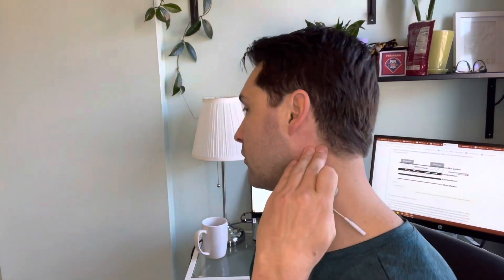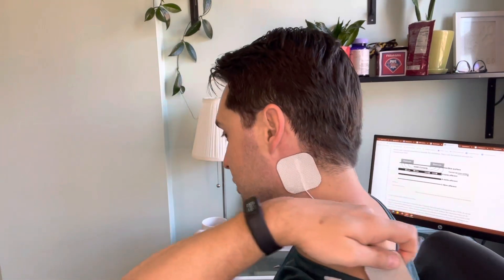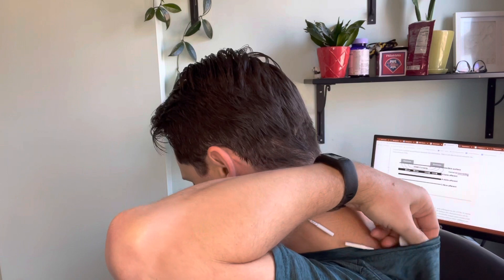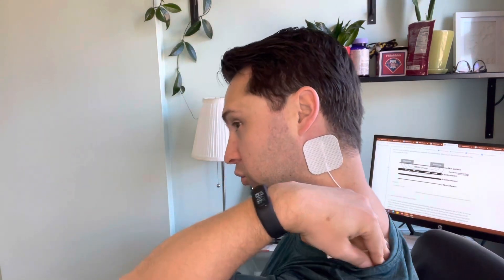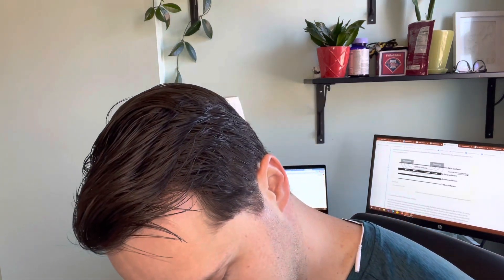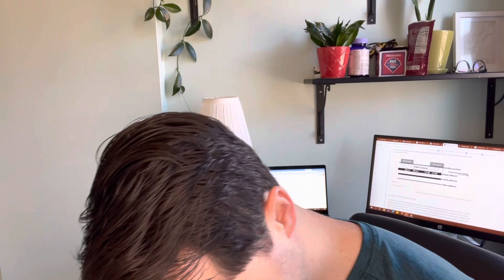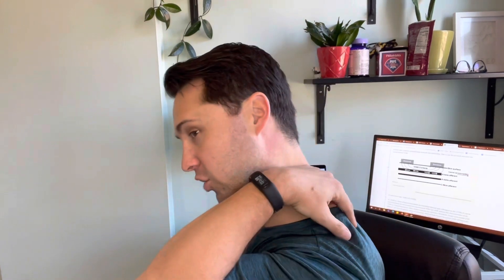TENS unit pad placement for rapid headache relief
Looking for a non-pharmacological way to manage your migraine pain? TENS unit pad placement for rapid headache relief might be the solution you're looking for!

In this video I demonstrate several different electrode placement locations that can help alleviate migraine symptoms and provide relief.

Whether you're experiencing tension headaches, nausea, or light sensitivity, TENS therapy can be a safe and effective alternative to traditional medication.

The most common setting I use for myself, as well as many patients, is within the setting range for Conventional TENS:

The settings I use for myself and my clients are:

Frequency: 100 hz
Pulse Width: 200μs
Intensity: low
Duration: 20 minutes

Conventional TENS parameters:
Frequency:

The device I am use is the TENS 7000
Paid Link for TENS device

Here are general instructions on how I properly apply TENS:

Make sure the TENS device is turned off before placing the electrodes.

Locate the specific areas where you want for the TENS unit pad placement for rapid headache relief

Clean the skin in the area where you will be placing the electrodes. This will help to ensure good contact between the skin and the electrodes.

Make sure the electrode placement in a comfortable position and that they are not too close together, as this can cause discomfort or skin irritation.

Turn on the TENS device and adjust the settings according to the instructions provided with the device. It is important to start with a low intensity setting and gradually increase it until you feel a comfortable, but strong, tingling sensation.

Continue using the TENS device for the recommended duration as instructed by your healthcare provider, which is typically 20-30 minutes per session, up to three times per day.

When you are finished, turn off the TENS device and remove the electrodes.

Clean the electrodes with a damp cloth and store them in a dry place.

Note that these are general instructions and it's important to follow the specific instructions provided with your TENS device.

Remember, these TENS unit pad placement for headache relief are general recommendations. They may not be suitable for everyone. Always consult with your healthcare provider before trying any new treatment, as personalized medical advice is key to finding the best solution for your individual needs

About Me:
Hi, my name is Sam Kelokates, PT, DPT. I am a licensed physical therapist and owner of Kelos Physical Therapy. I specialize in the non-pharmacological management of headache and migraine disorders.

Kelos Physical Therapy
2418 E York St,
Philadelphia, PA 19125

**This is not personalized medical advice. The content is intended as educational content. If you are a patient, seek the care of a health care professional.**